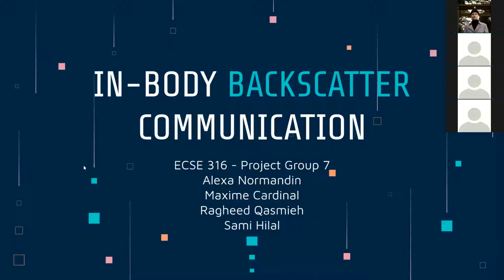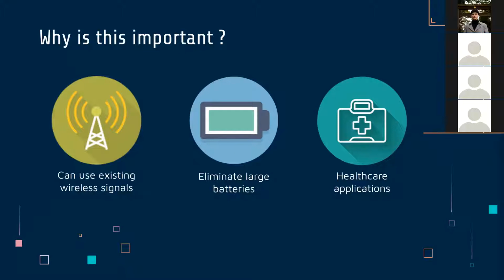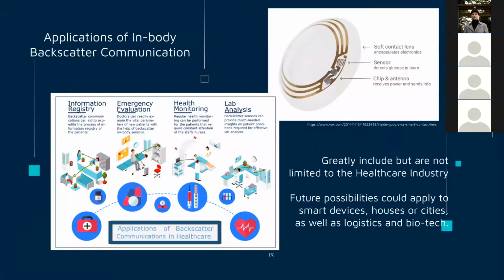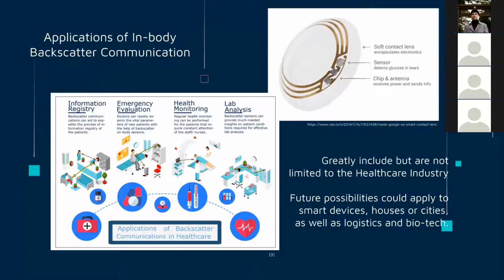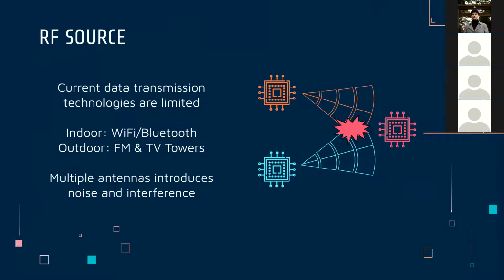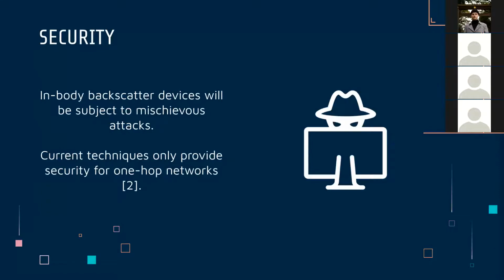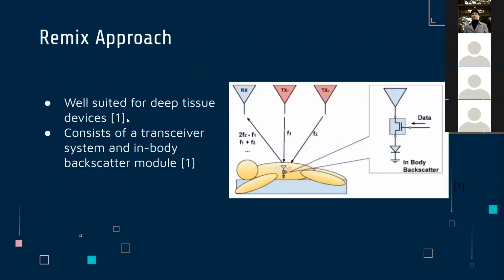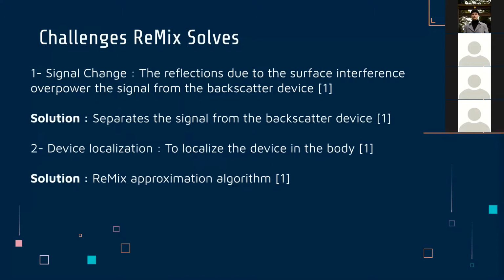In-Body Backscatter Communication